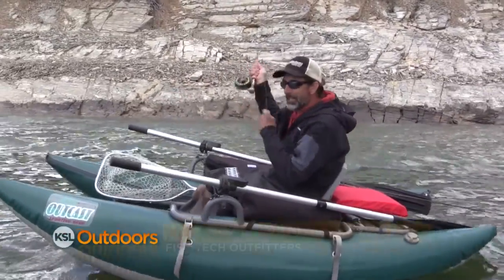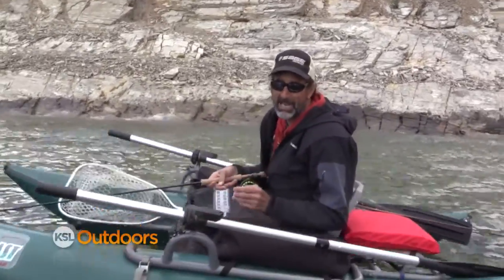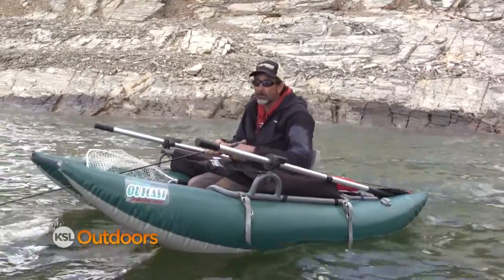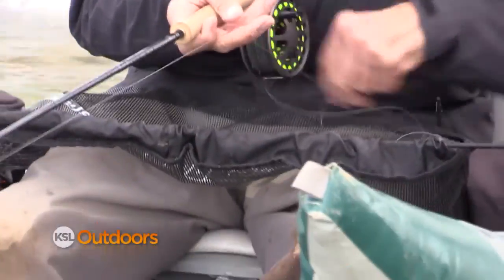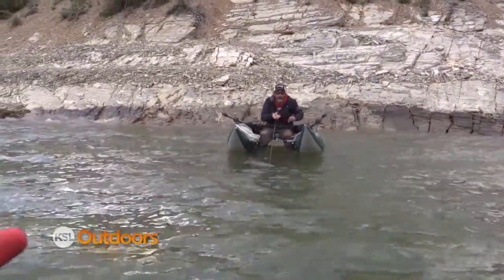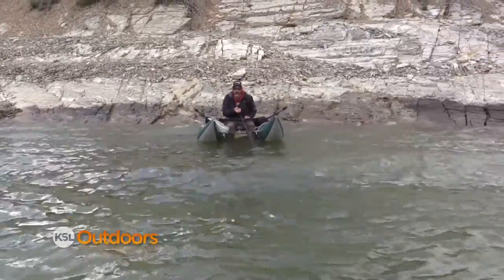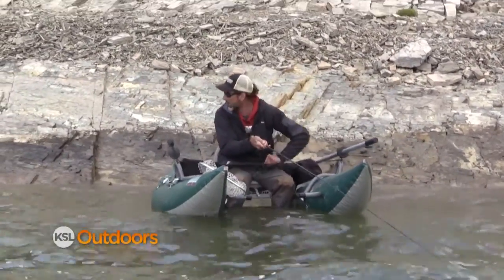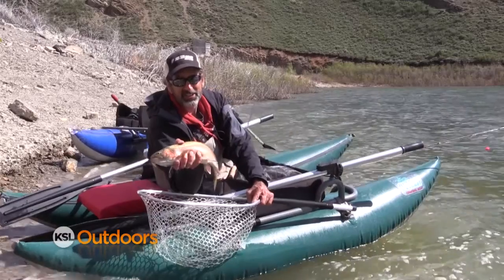Fish Tech Tip: How to Get Your Fly to the Correct Depth on Stillwater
Mickey Anderson from Fish Tech Outfitters shows how you can get your fly to the right depth to catch fish on the lake from a float tube.